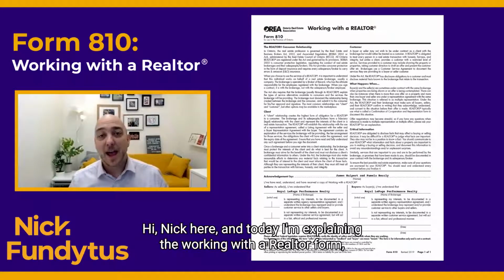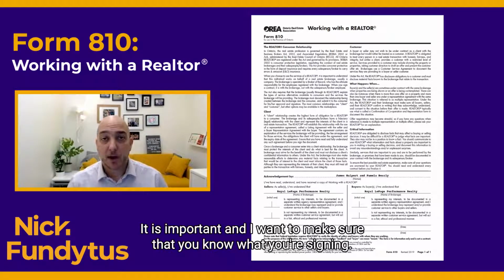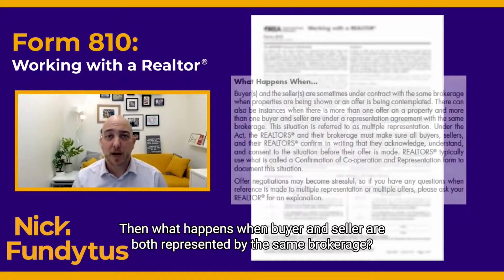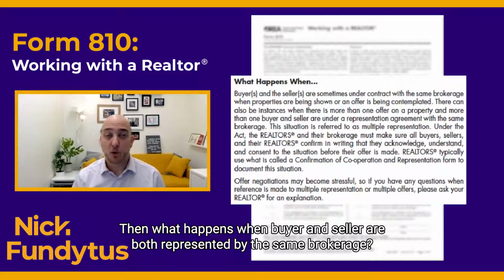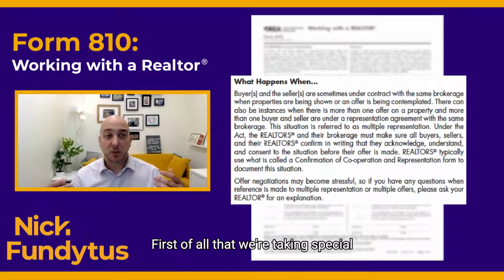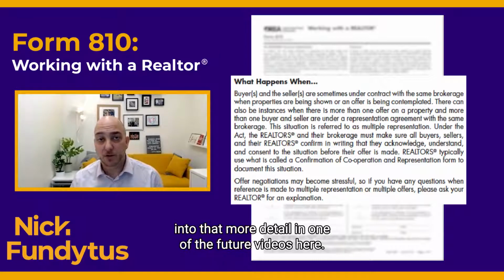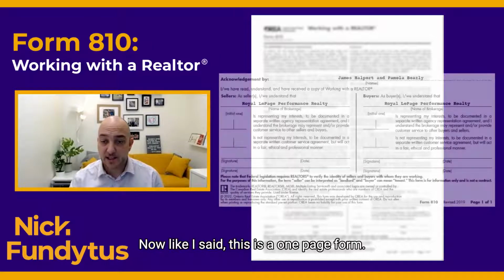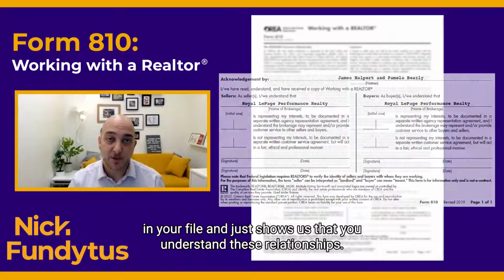Form 810: Working with a Realtor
Learn more about OREA Form 810: Working with a Realtor

In this video, I do a deep dive on everything you need to know about Form 810 and give insight on what working with a realtor is like.